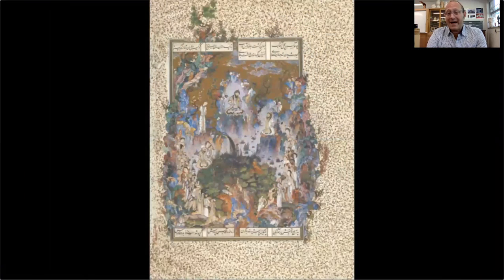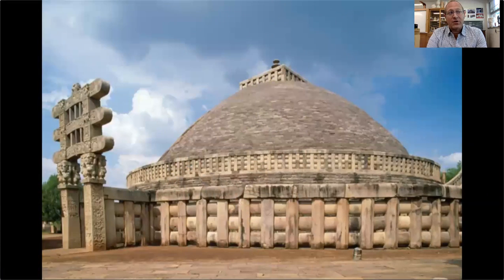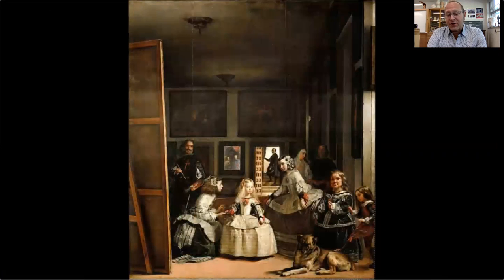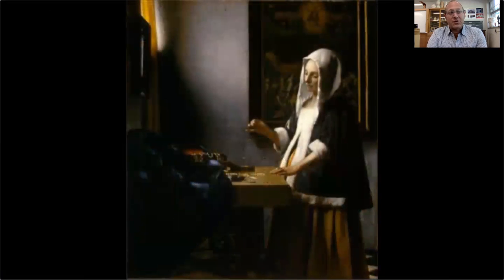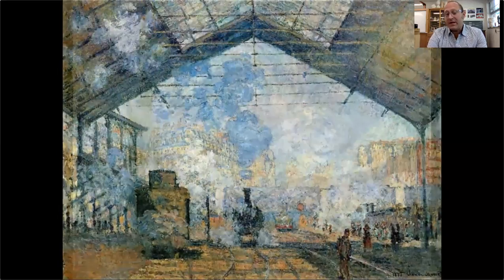AP Art History Open House Welcome Video